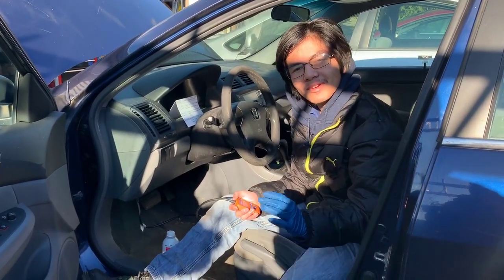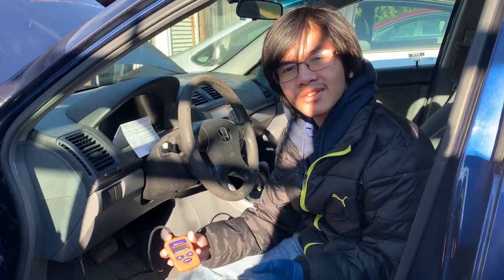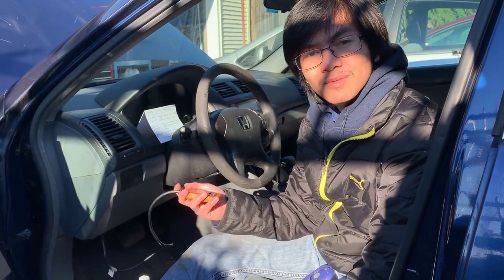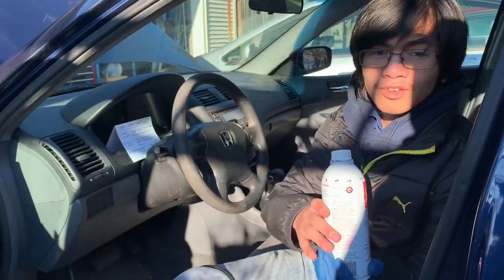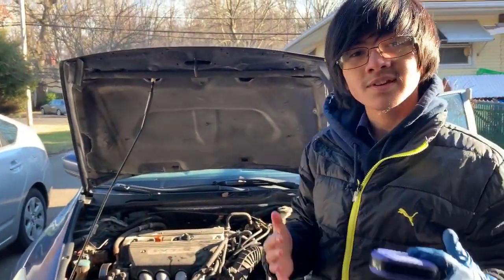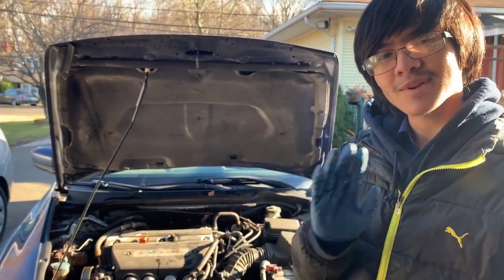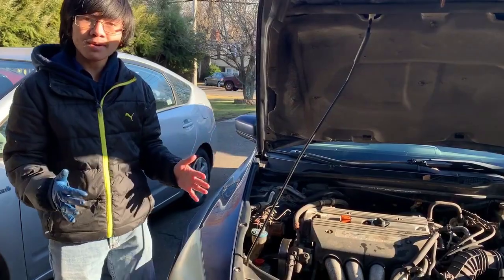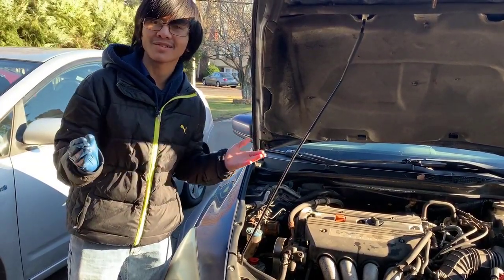I Got Code P2646: What Does It Mean? Symptoms, Causes, How To Solve | Honda Accord Civic CRV Element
In this video, young mechanic Aiman discusses P2646, which is an OBD-II generic code for the engine control module (ECM) detecting the 'A' rocker arm actuator control circuit for bank 1 has a performance problem or is stuck in the off position. Here are the ᴬᴰlinks to tools, parts and accessories you may need to perform this repair

1. | Ancel AD310 Classic Enhanced Universal OBD II Scanner Car Engine Fault Code Reader CAN Diagnostic Scan Tool, Read and Clear Error Codes for 1996 or Newer OBD2 Protocol Vehicle (Black)
2. | Honda 15815-RAA-A02 Spool Valve Filter
3. | Genuine Honda 15845-RAA-A01 VTC Filter Assembly
4. | Genuine Honda 15810-RAA-A03 Spool Valve Assembly - VTEC Solenoid Spool Valve w/Timing Oil Pressure Switch & Gasket (Replace # 15810-PNE-G01 15810-PPA-A01 15810-RAA-A01)

His brother's Honda developed acceleration problem (choppy, shuddering, stumbling & loss of power) while driving and the engine light on the dash board came on.  When checking the error code using OBD-2 diagnostic tool, it displayed P2646.

In this video, Aiman will discuss what the code means, possible solutions and how he planned to resolve it.  Basically this video is Part 1 of a multi-part series on how to solve P2646:

Part 1 (What Does It Mean? Symptoms, Causes, How To Solve)
Part 2 (How To Replace The VTEC Solenoid Spool Valve Assembly, Oil Pressure Switch, Gasket)
Part 3 (How To Remove The VTC Gasket / Strainer)
Part 4 (How To Re-Install The VTC Screen)
Part 5 (Full-Length Video How To Remove & Install VTC Filter)
Part 6:  How to fix common Oil Leaks for Honda

What causes the P2646 code or what triggers it?
The ECM detects a problem in the rocker arm system for bank 1.
The oil passages are clogged or the oil pressure is not up to specifications.
The rocker arm actuator is clogged with sludge or is sticking intermittently.
The engine may have excessive sludge binding the rockers from moving or the oil is too thick.
The incorrect oil viscosity is being used.
Engine oil level is too low, PCM failure, rocker arm oil pressure sensor failure & wiring issue

What are other symptoms of the P2646 code?
The engine valve train will not move as designed causing a low power condition.
The Check Engine Light will be illuminated.
The valve train may be excessively noisy if one or more rockers are stuck in the incorrect position.
Decreased engine performance & increased fuel consumption

Based on our research and inspecting my brother's Honda Accord, we concluded that there must have been an oil leak and/or sludge blocking the flow of oil inside the engine.  We didn't want to think that we should remove and replace the rocker arm, or even the oil pressure switch and the solenoid.

The first thing we wanted to do was to clean the engine using SeaFoam.  Sea Foam is specially formulated to safely and slowly re-liquify gum, sludge, varnish and carbon deposits from the hard parts in your engine so they can be flushed out of the system.

Afterwards, we planned to drain and change the oil and the filter, followed by replacing the gasket / strainer for the VTEC Spool Valve in the back of the engine.  We would also replaced the front VTC strainer.  Many people recommended replacing the entire Spool Valve Assembly which consists of the Timing Oil Pressure Switch,  Gasket with strainer and the heat shield, but genuine OEM too expensive, so we'll keep the old one.

Apparently Code P2646 is fairly common for Honda sedan cars and SUVs such as Accord, Civic, CRV, CRZ, Element, Fit and Acura RSX, especially 7th and 8th generations model years such as model years 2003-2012.

What does a rocker arm actuator do?
The rocker arm actuator is an oil pressure switch which controls the flow of oil to critical upper engine cylinder head components.  The Rocker Arm Control Solenoid supplies hydraulic pressure to the Variable Timing mechanism. This allows the VTC System to adjust valve timing as needed. The engine's control module (PCM) uses the Rocker Arm Oil Pressure Switch to verify correct oil pressure for proper activation of the Variable Timing mechanism. If the PCM does not see the correct voltage signal back from the Rocker Arm Oil Pressure switch, the PCM will set code P2646.